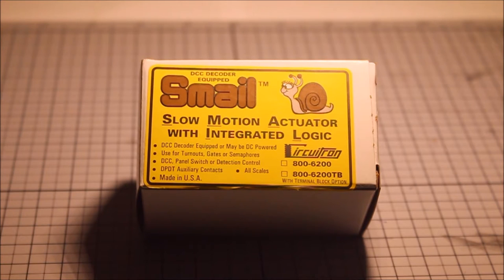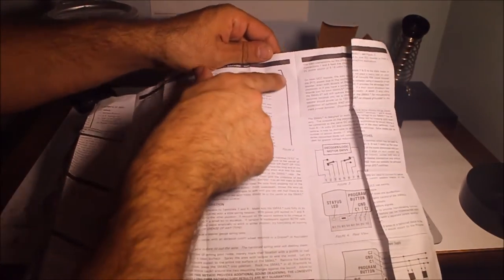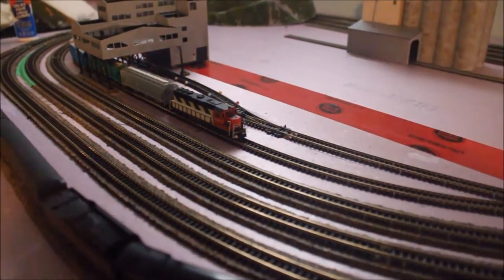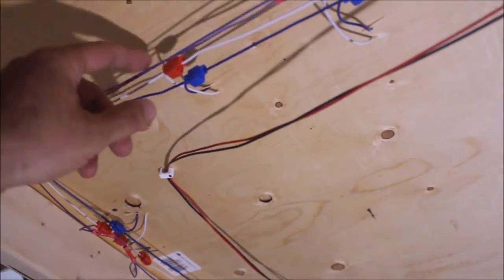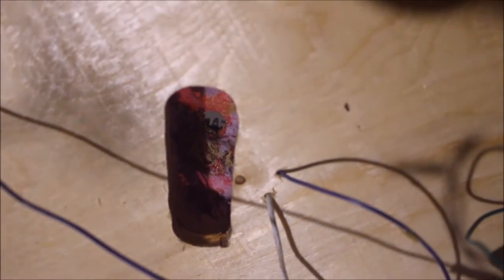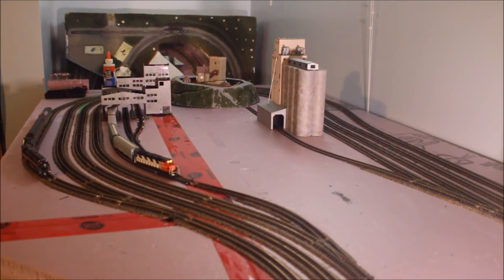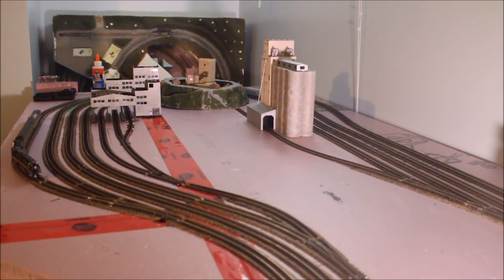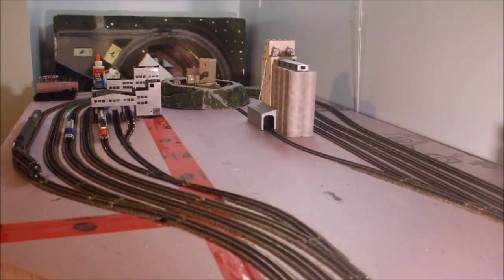Smail switch machine and layout update #2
Smail Switch Machine by Circuitron AKA Tortoise with DCC Layout update #2.

ATTENTION:
This video is intended ￼for entertainment viewing and such is for audiences 13 years of age and up. The models depicted ￼in this video are not toys but in fact highly detailed scaled down miniature replicas of the real thing. ￼￼ Thank you for selecting to watch this video and I hope that you find it entertaining.